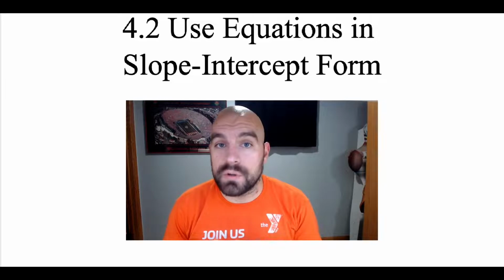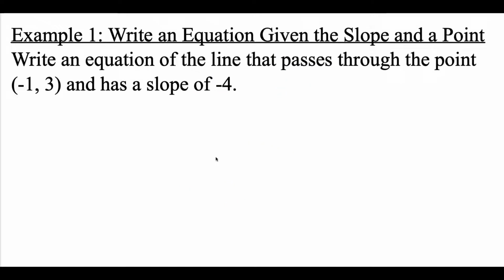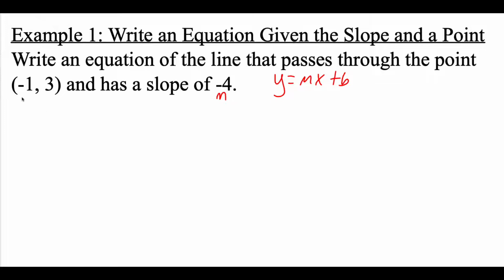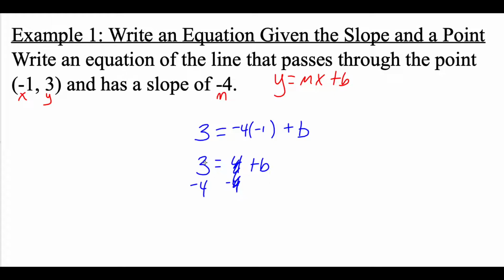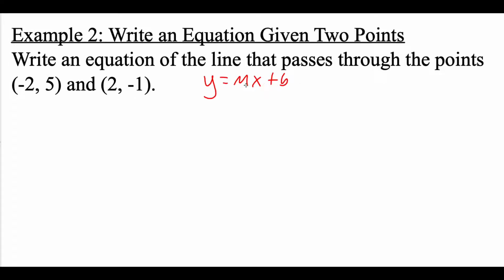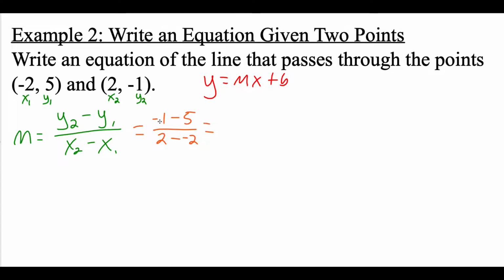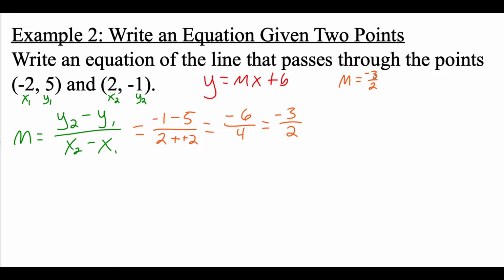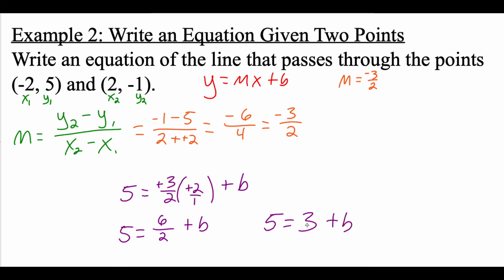4.2 Use Equations in Slope-Intercept Form